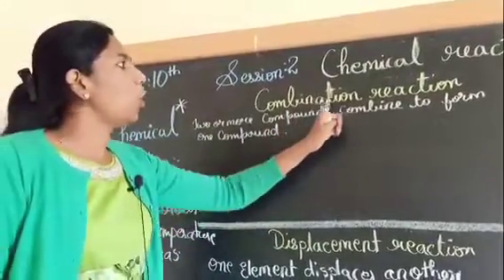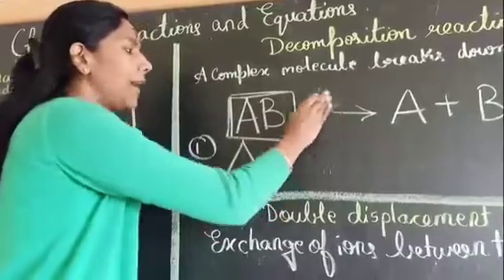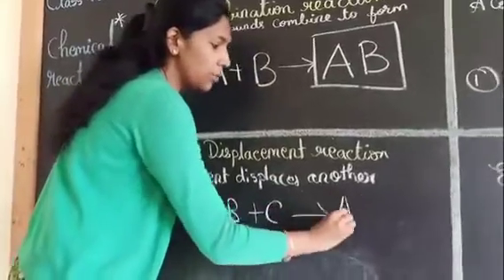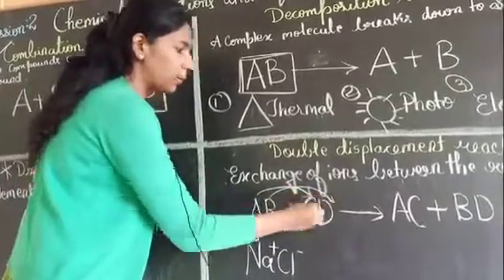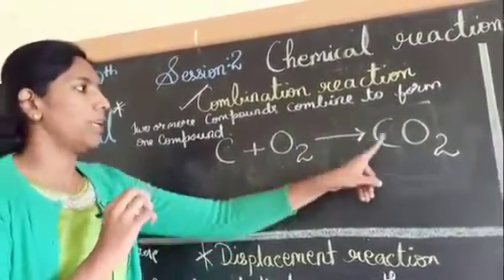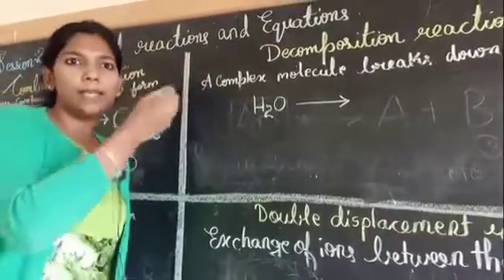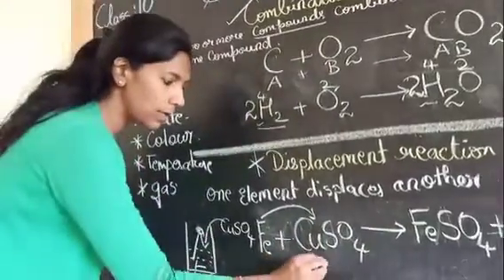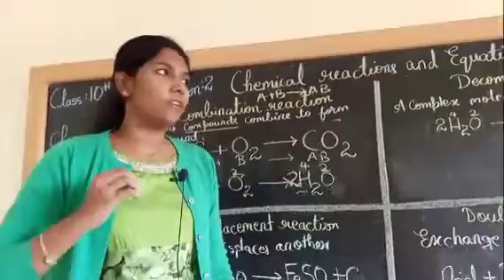Class 10 ( Chemistry) Chemical Reaction and equation CBSE